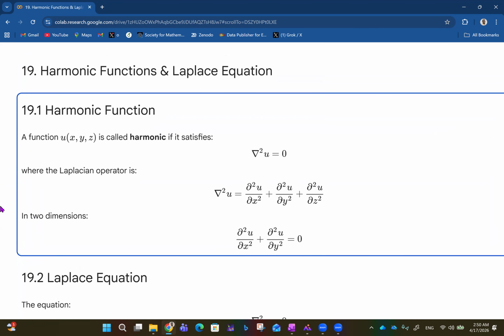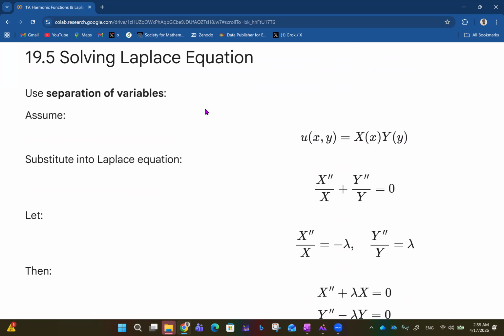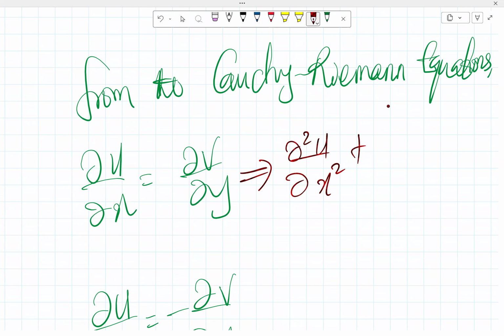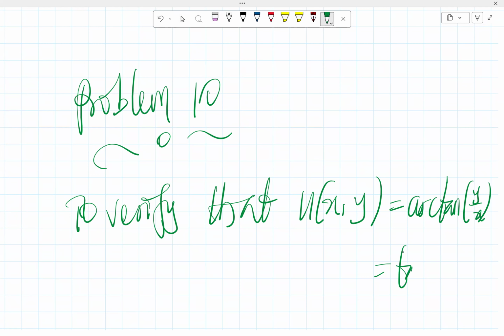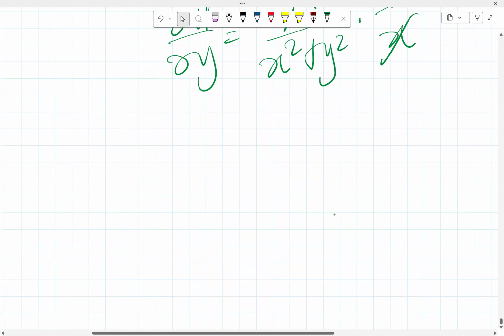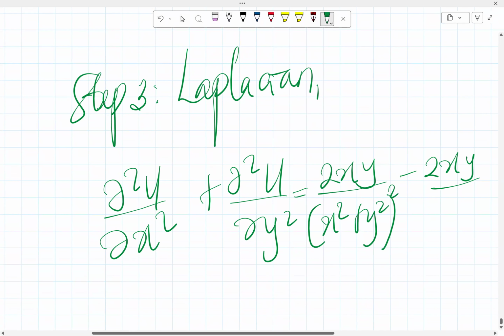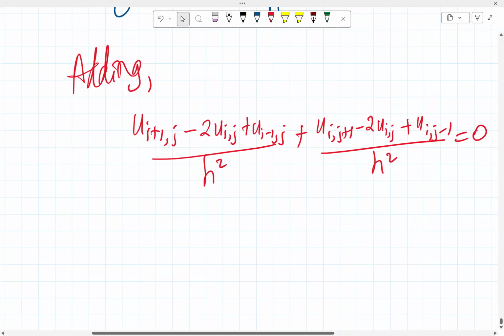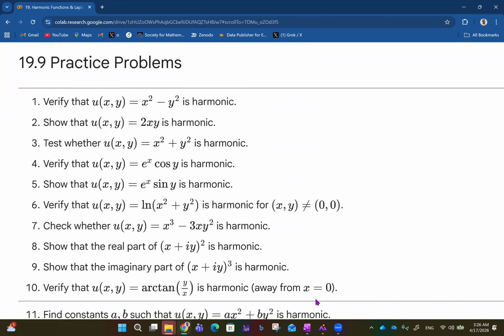19. Harmonic Functions & Laplace Equation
This video provides a clear and comprehensive lesson on harmonic functions and the Laplace equation, explaining both the theory and physical meaning in an intuitive way.

It walks through key concepts step by step, includes worked examples, and demonstrates how these ideas apply to real-world phenomena like heat flow and electric potential.

The lesson also features numerical methods using Python, making it useful for both theoretical understanding and practical application.

Ideal for students in mathematics, physics, and engineering who want a deeper grasp of equilibrium systems and problem-solving techniques.